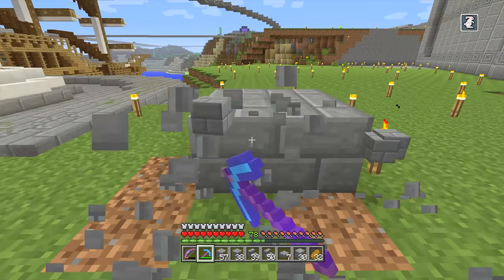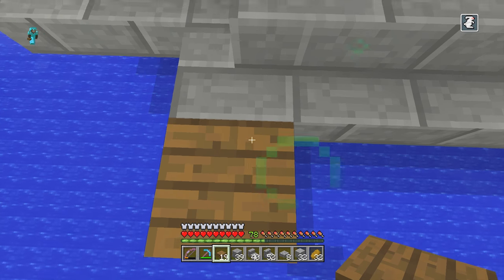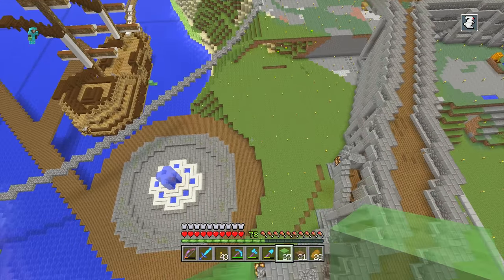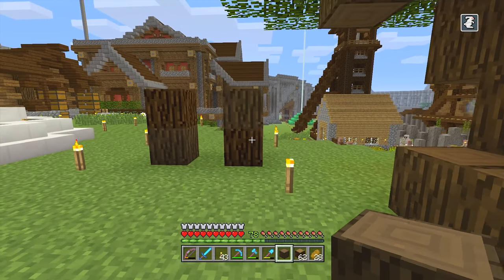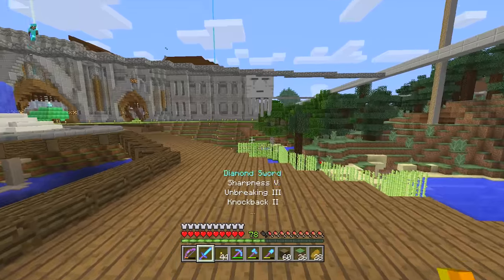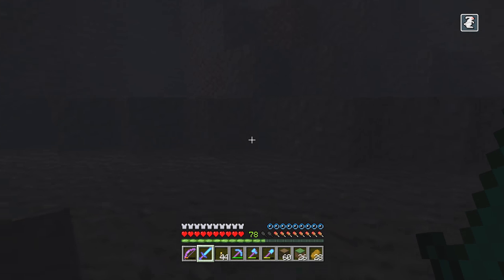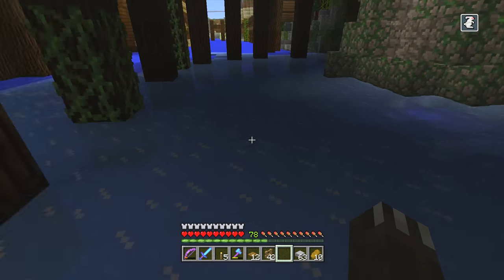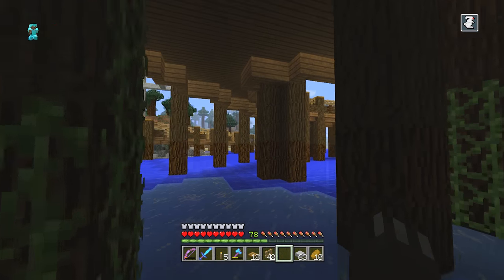🚣 Minecraft Survival # 37 | Boat Dock Build - Waterside Harbor | Luna SSP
Lets Play some Minecraft and Build a Boat Dock ! in this SSP Episode , We Design, Build, and Detail the Docks at the New Waterside District of Luna on the New Moon Bay! The Harbor could use a lot of work, and I think this Boat Dock is the perfect way to get started and get ourselves prepared for (possibly) another Ship !

LetsPlay Minecraft - Vanilla SSP ( Survival Single Player ) Series - Episode 37

Time-lapse 1:
How it Began by Silent Partner

Time-lapse 2:
Sunday Plans by Silent Partner